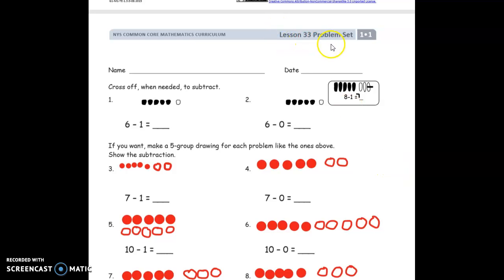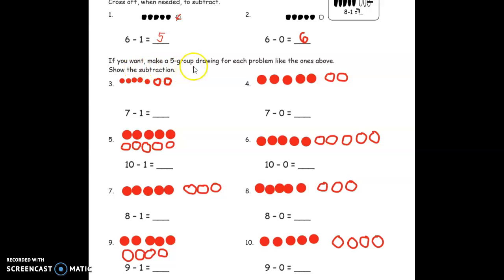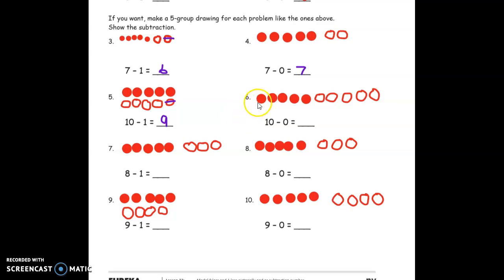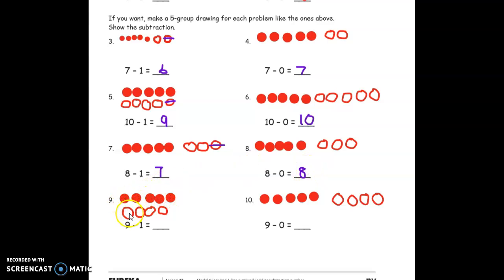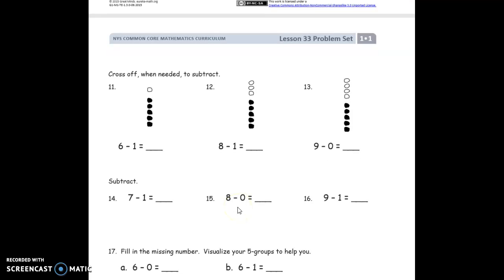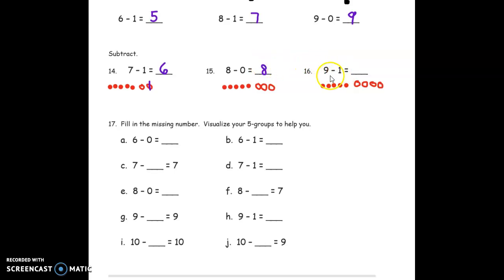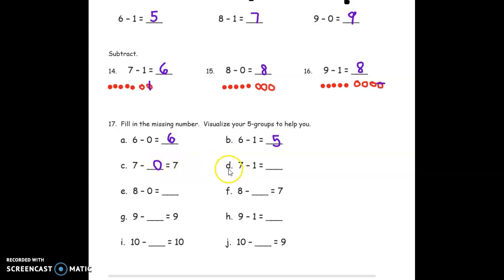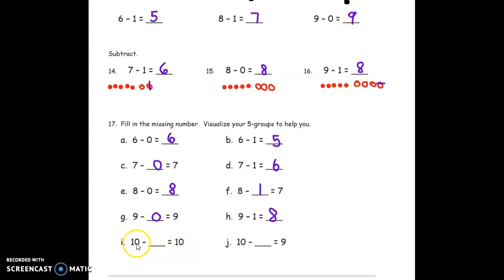Problem set 33